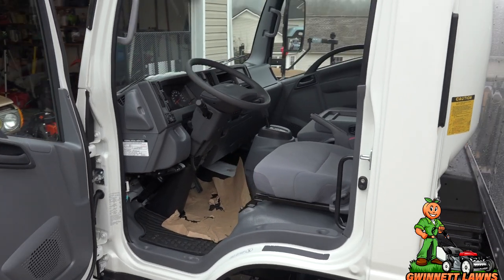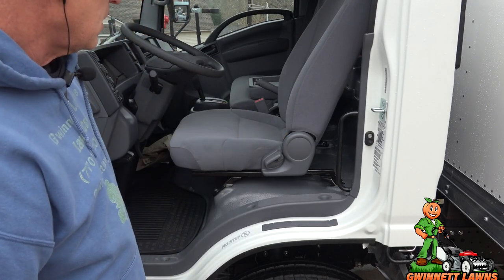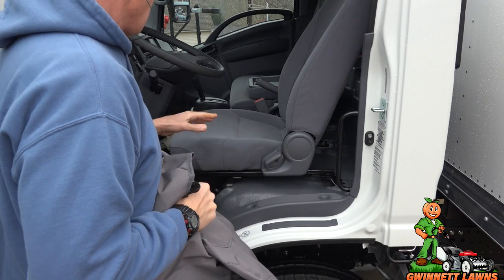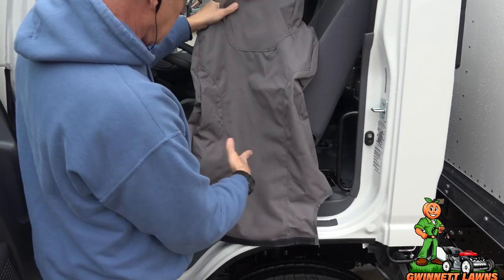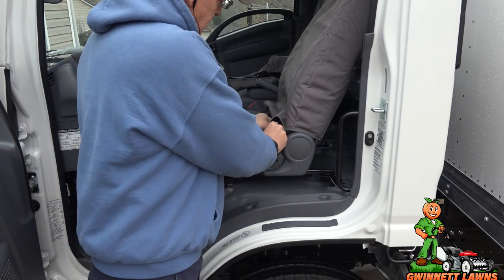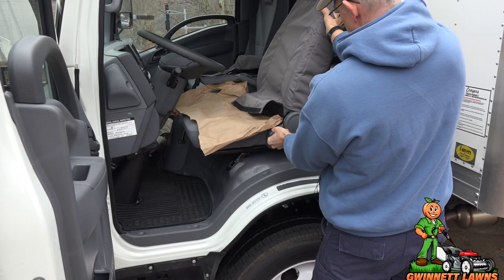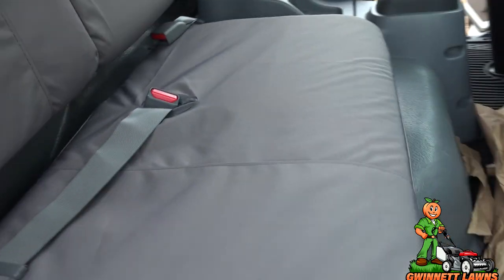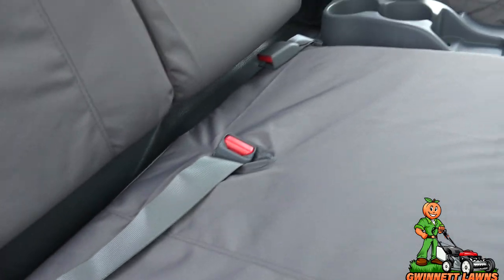Seat cover install on a 2019 Chevy LCF 4500 or Isuzu NPR HD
In this video, I will show you how to do a seat cover install on a 2019 Chevy LCF 4500 or Isuzu NPR HD.  The seats wearing out from sliding in and out of these trucks is not only an eyesore but can cost big bucks to re-upholster the seat.  I am going to use a high quality Durafit seat cover to make sure the seats stay brand new.

Gwinnett Lawns performs these services and others such as lawn care, crepe myrtle pruning, light landscaping, spring and fall
cleanups, leaf removal in Lawrenceville, Dacula, Grayson and surrounding areas.

Durafit Heavy Duty Seat Covers